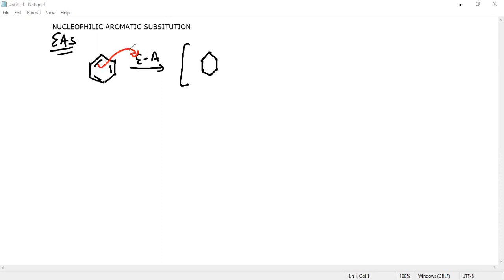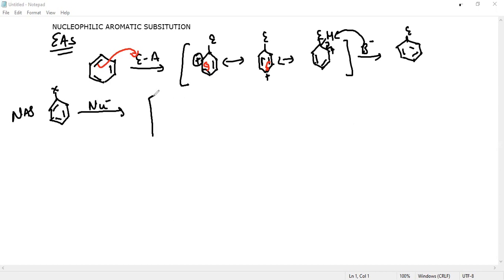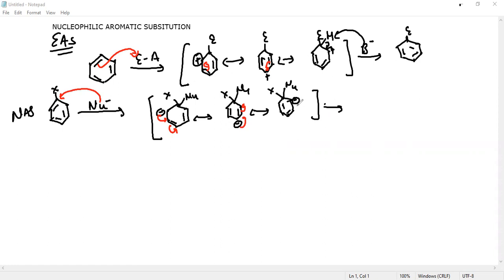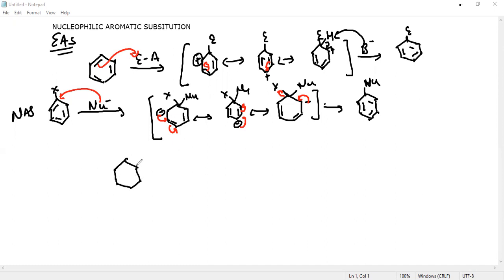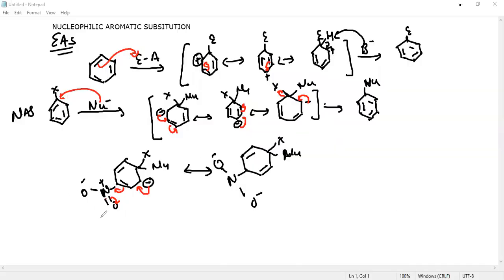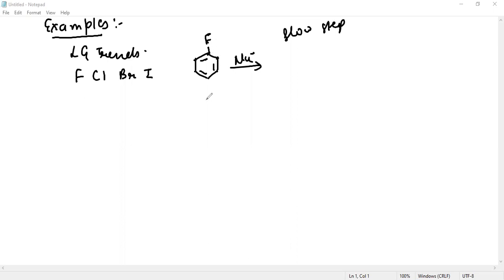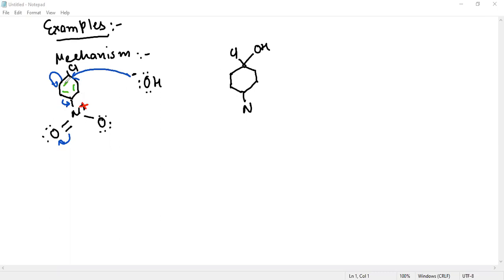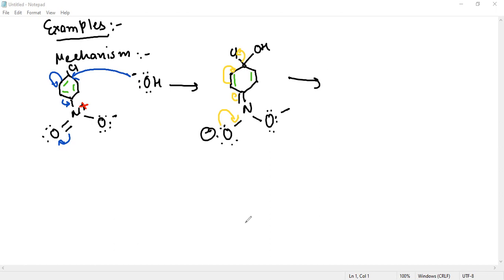Nucleophilic aromatic substitution part 1